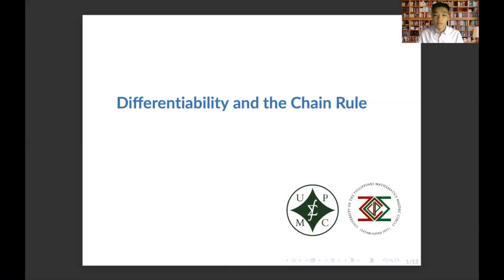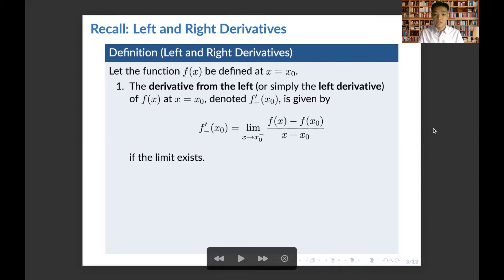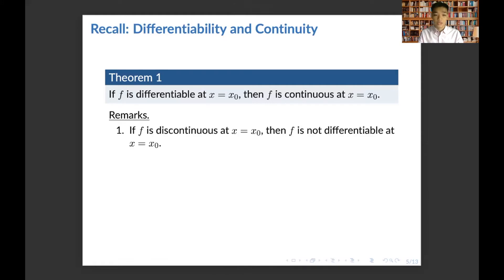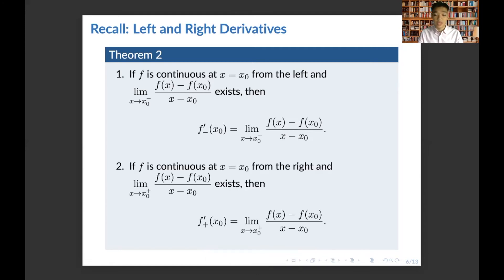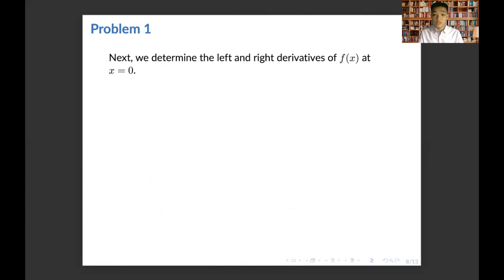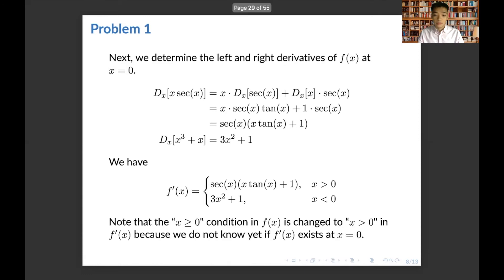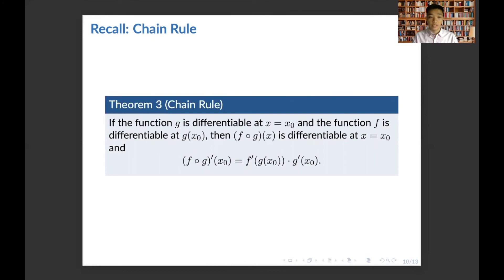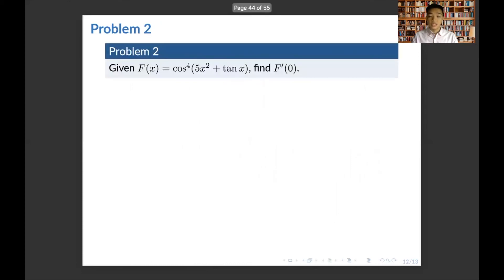07 Differentiability and the Chain Rule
This video is a comprehensive recap of Differentiability and the Chain Rule, complete with problems and their respective solutions.

The following are the contributors for this video:
Content: Charles Justin G. Shi
Beamer Presentation: Joshua S. Punzalan
Tutor: Anton Luis S. Relucio